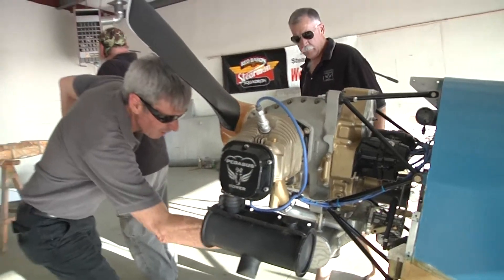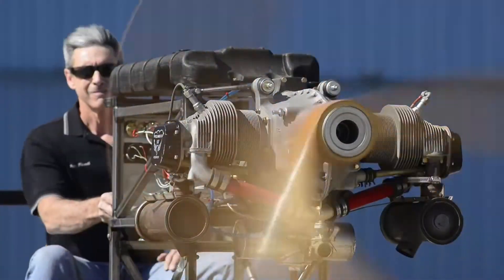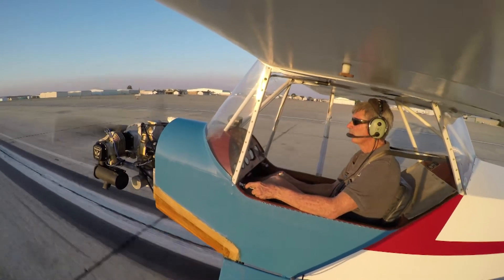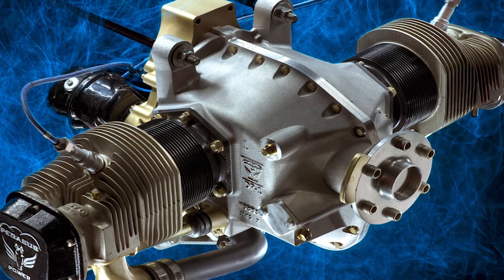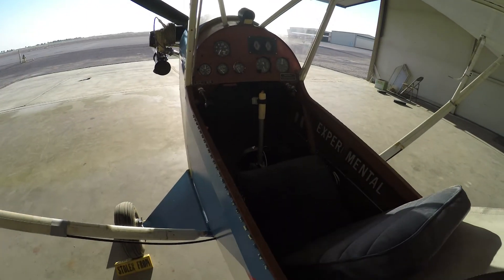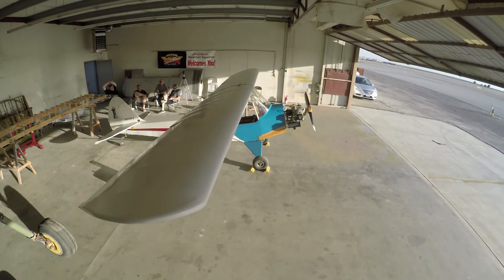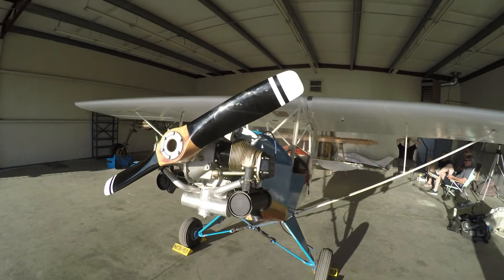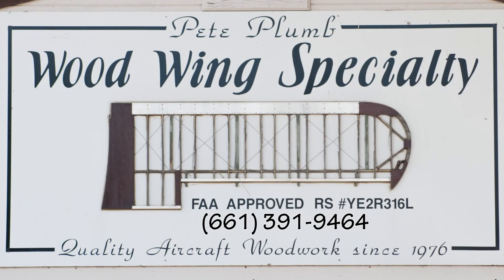Pegasus DP-1 & Cracker Jack Ultra-light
The development team talks about the Pegasus DP-1 aircraft engine kit and the "Cracker Jack" Ultra-light Sport airplane just before departing to EAA AirVenture 2017 in Oshkosh, Wisconsin. This flight system will be on display in Booth 935 during the run of the air show.